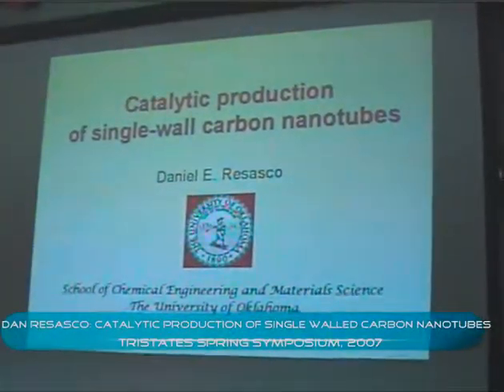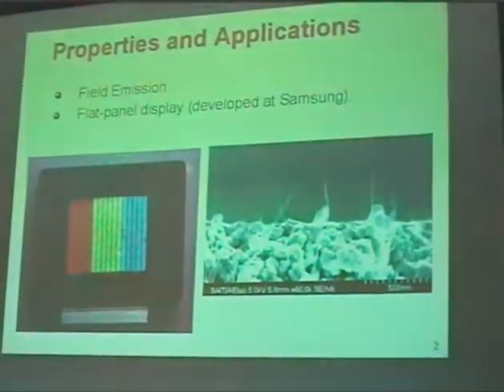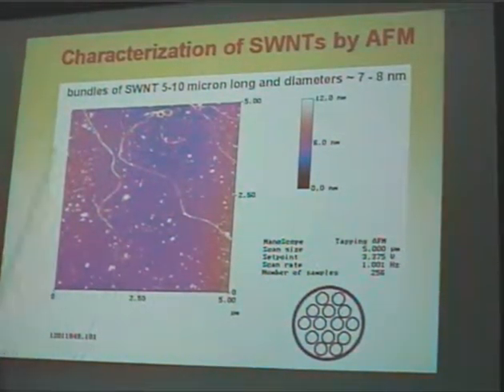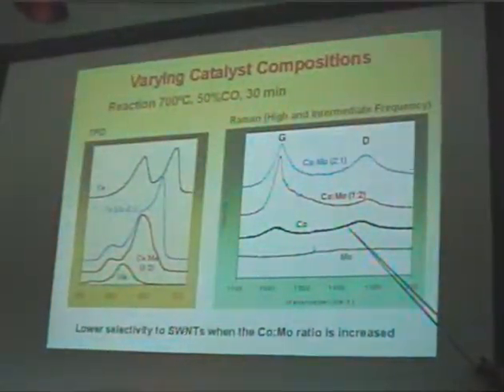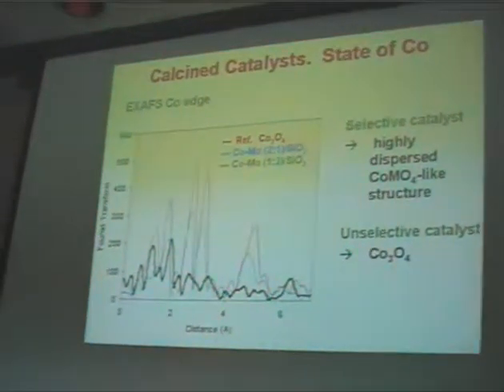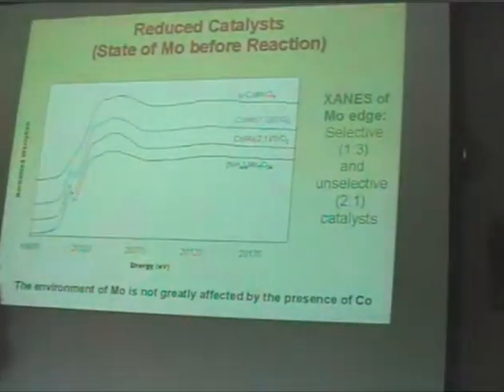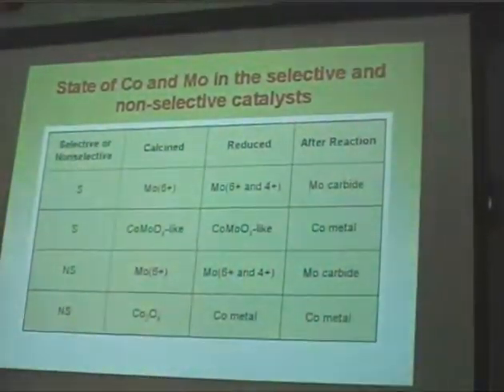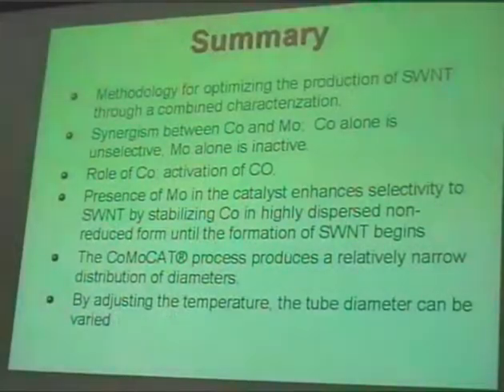Dan Resasco: Catalytic production of single walled carbon nanotubes (tristates 2007)